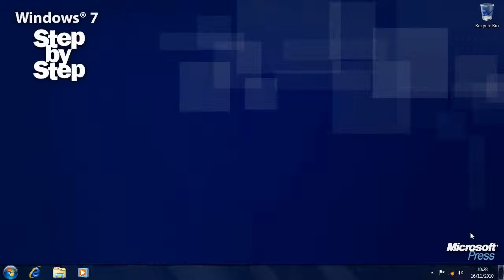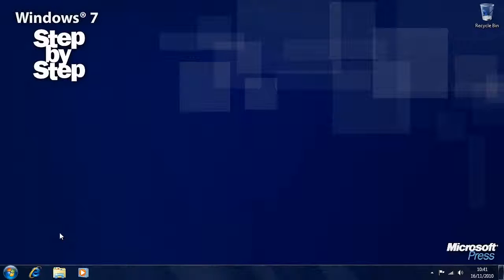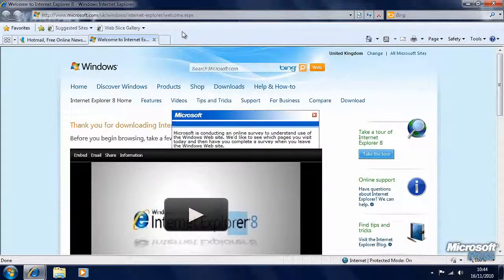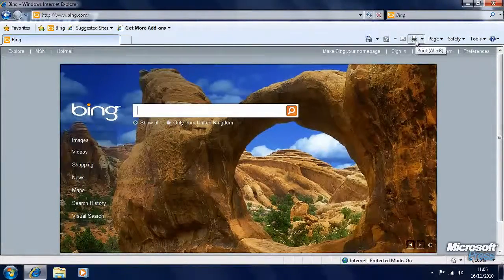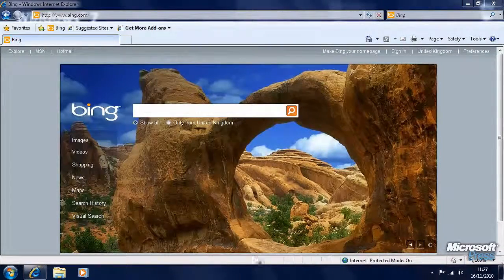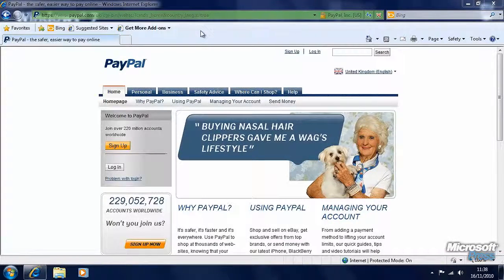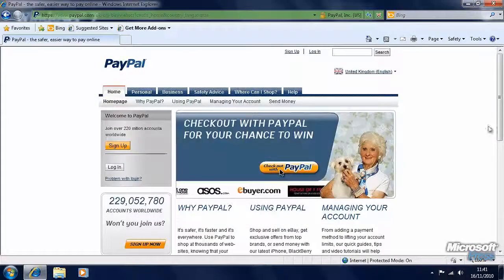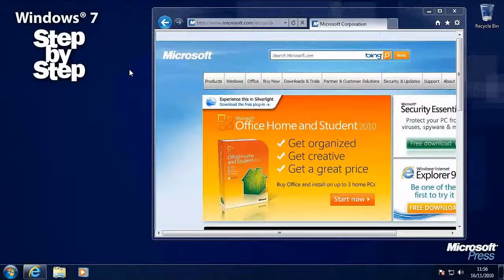Connect to the Web Chapter 6